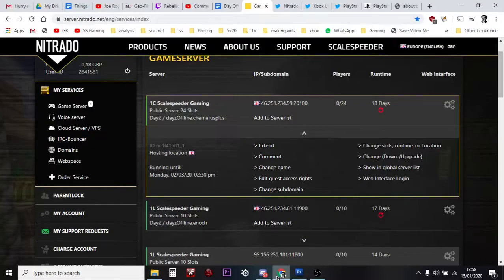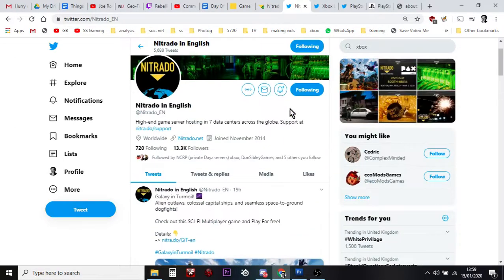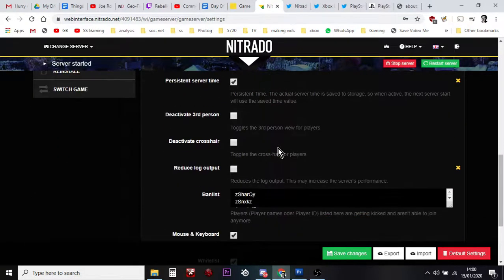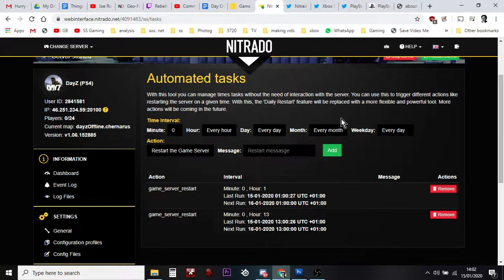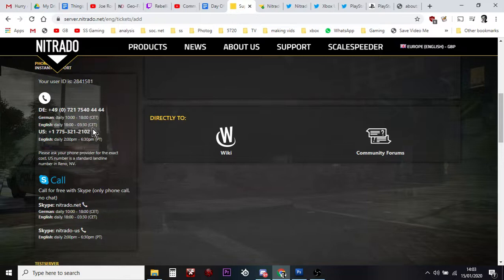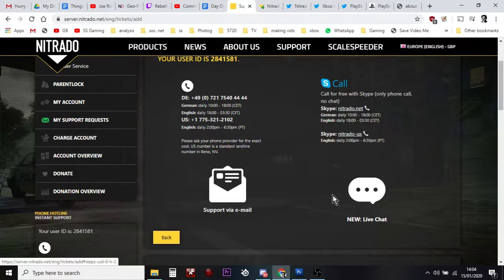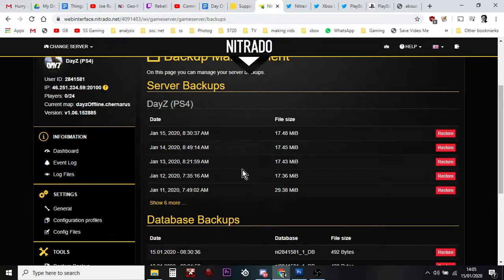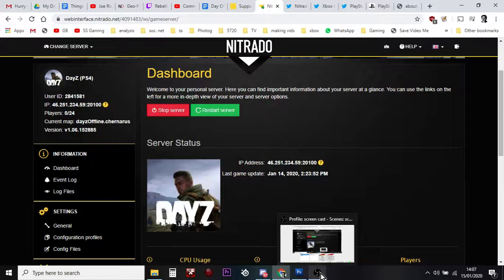How To Fix Your Nitrado DAYZ Xbox One PS4 Private Server (Restart, Restore, Support, Reset)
Every now and again there's a chance your Nirado Private Server for DAYZ might crash, freeze or just not work. If that's the case you should at first just re-start it, then check the social media accounts of Nitrado, DAYZ, Xbox & Playstation, to make sure there's not an external problem out of your control. Then consider restoring a backup, then contacting Nitrado support directly.
Thanks, Rob.